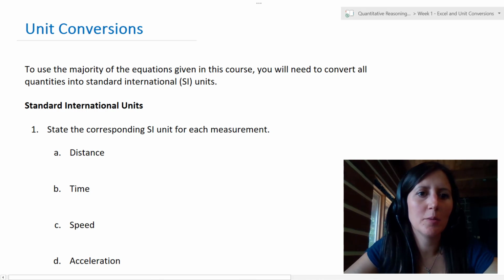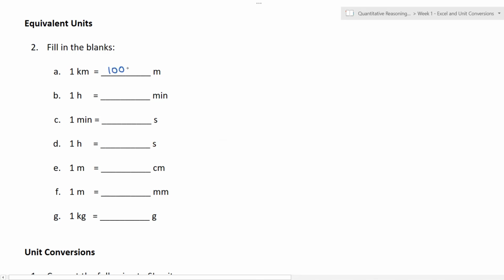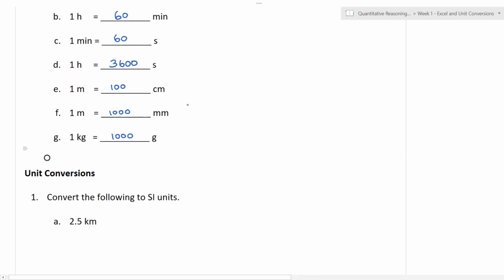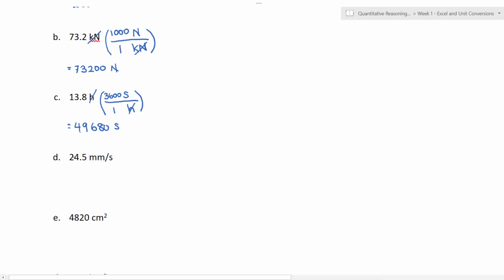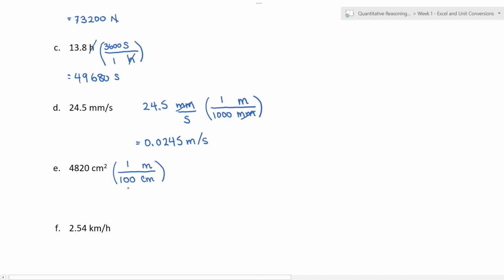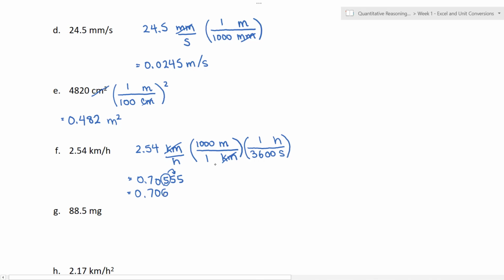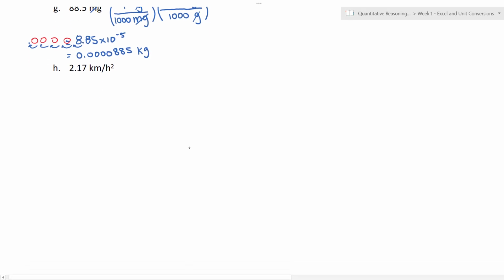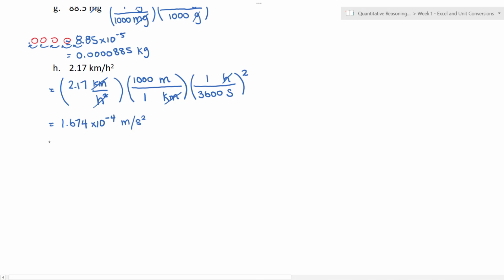Quantitative Reasoning Lecture 1